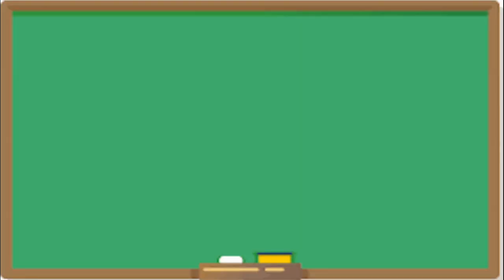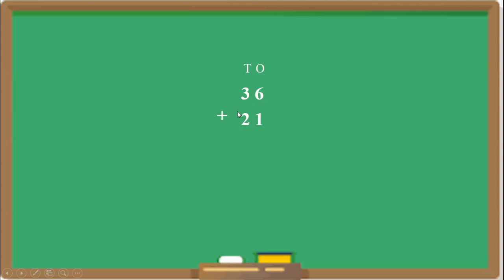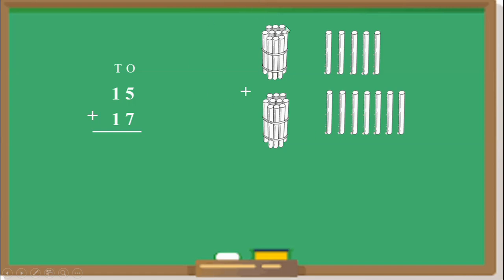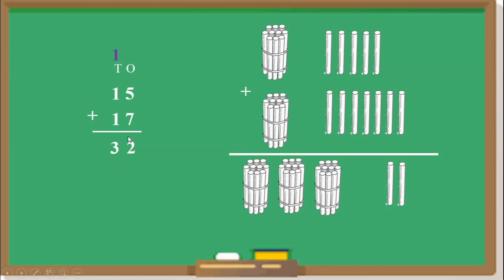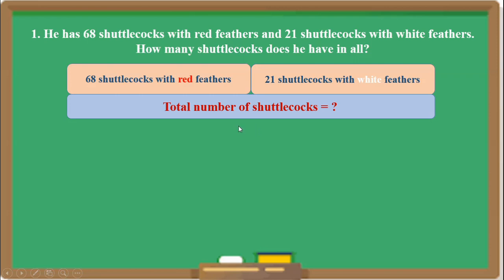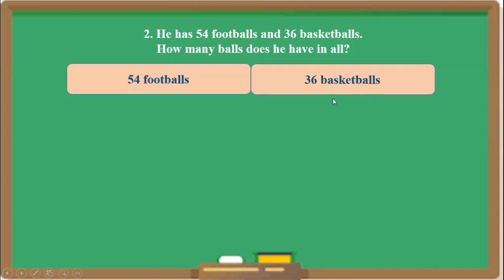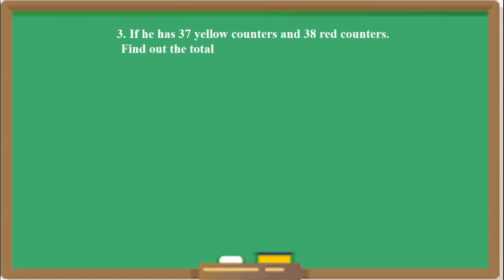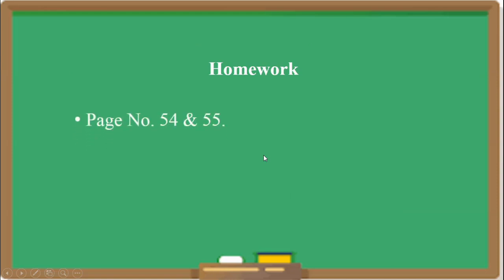Addition of Two Digits Numbers